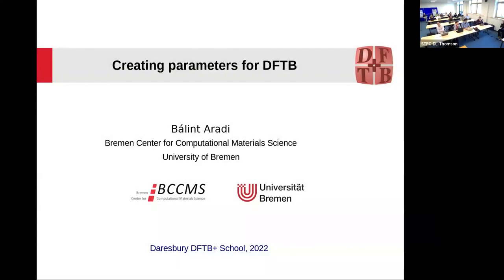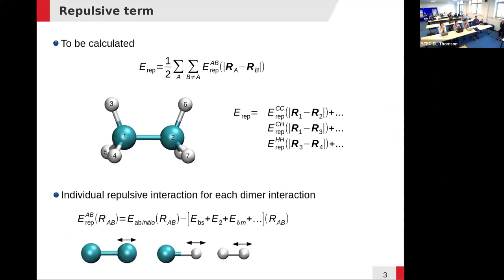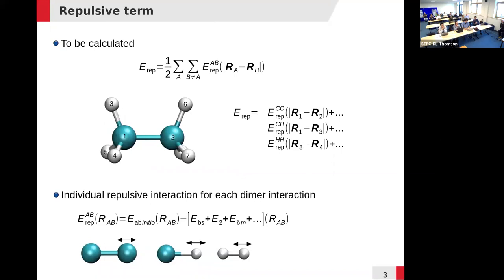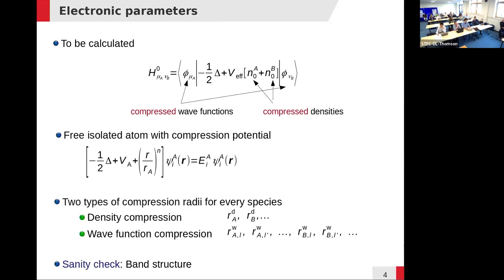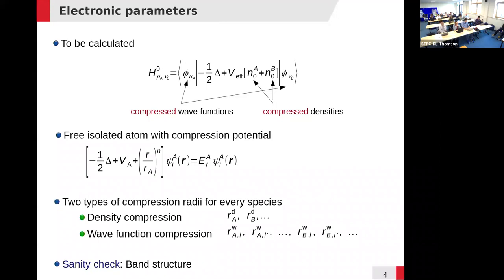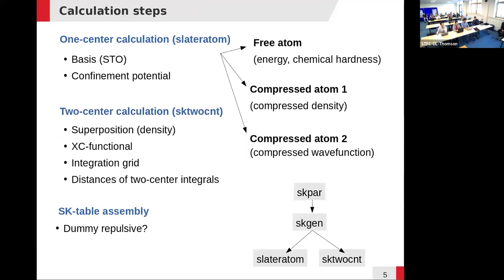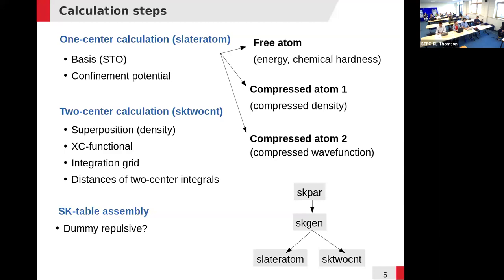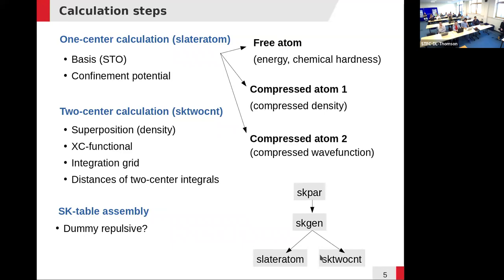Bálint Aradi - Electronic parametrization of the DFTB method